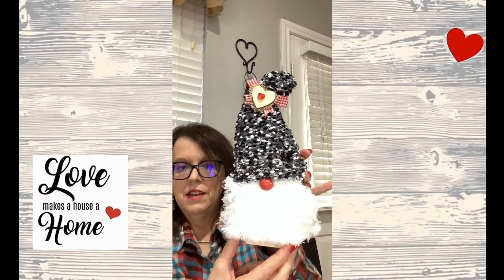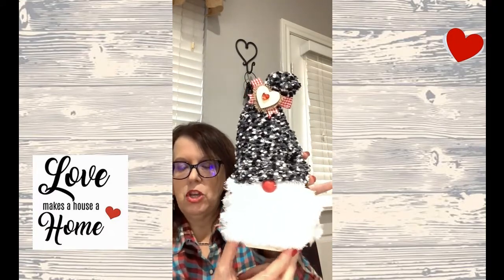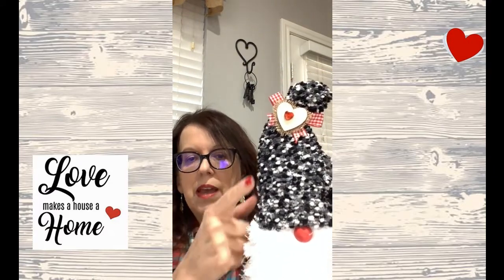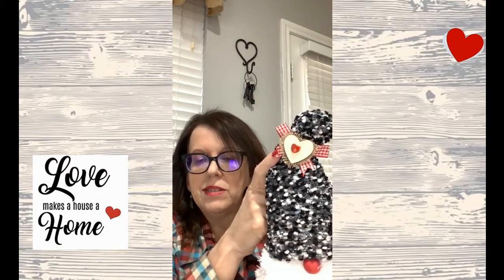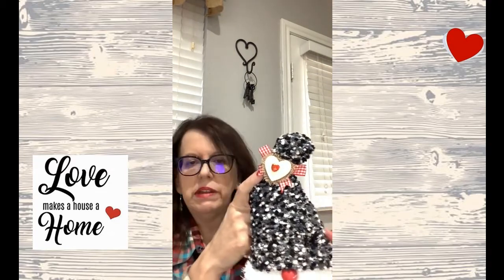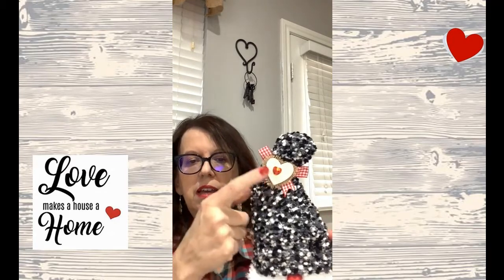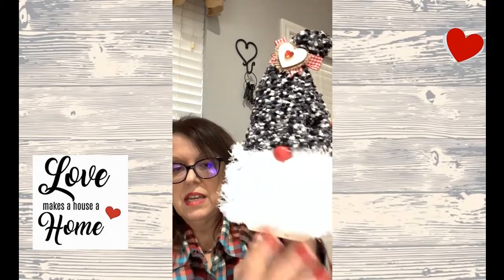Valentine Day Challenge Day 12 - Valentine Gnome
Valentine Dollar Tree Gnome